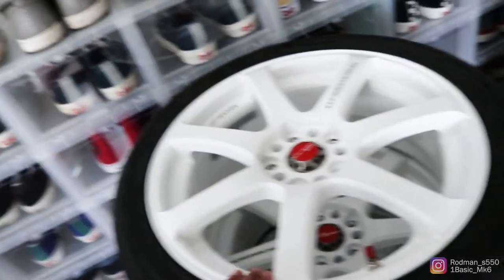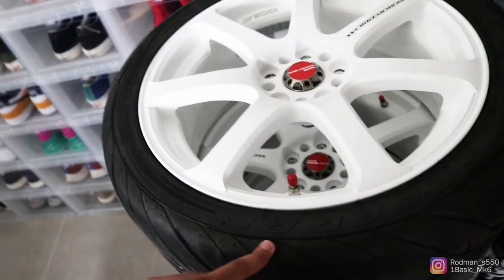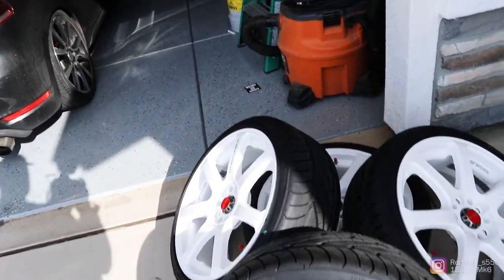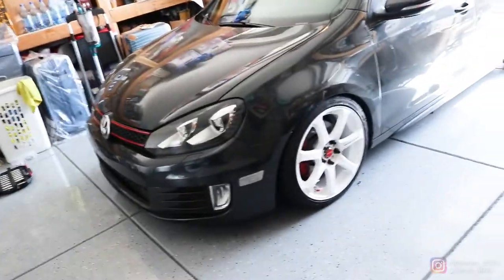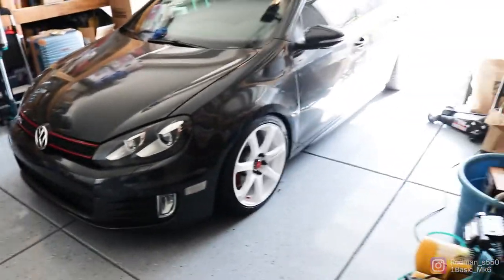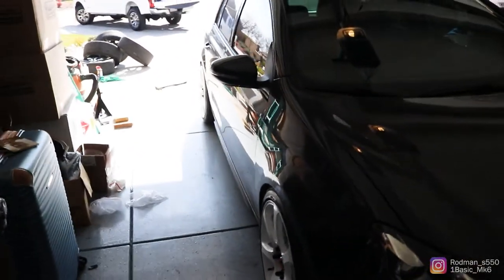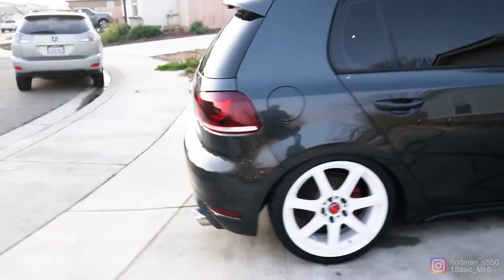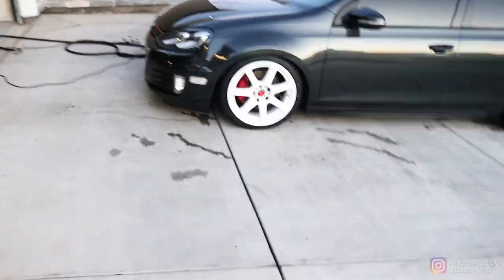JDM WHEELS ON A GERMAN CAR?! Update on the GTI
Been slacking on this one but still haven't made a video on it so I decided to post it anyways. I ended up finding a set of JDM wheels that would fit the GTI and wanted to try something new!